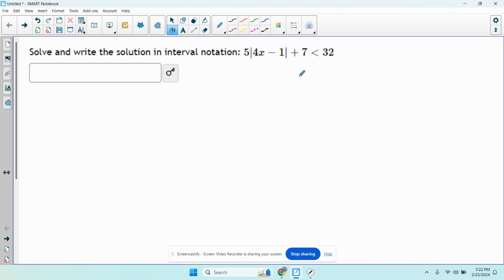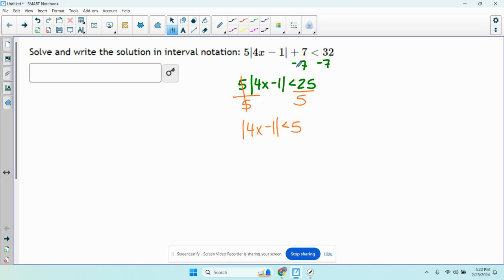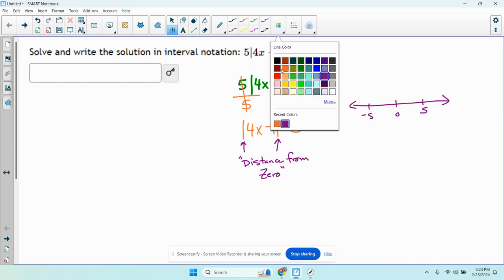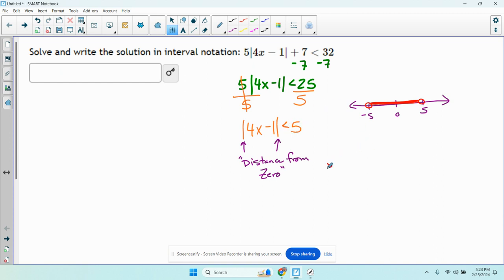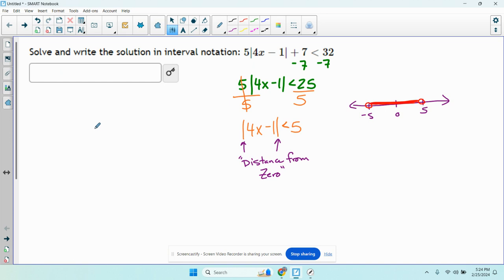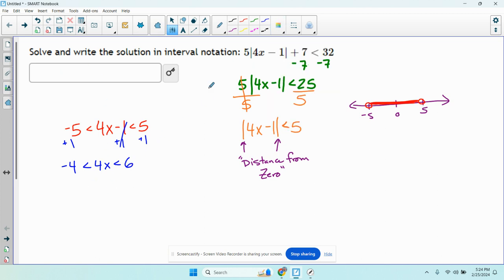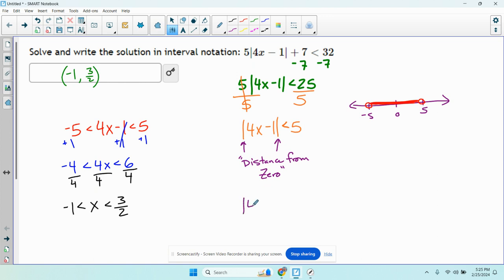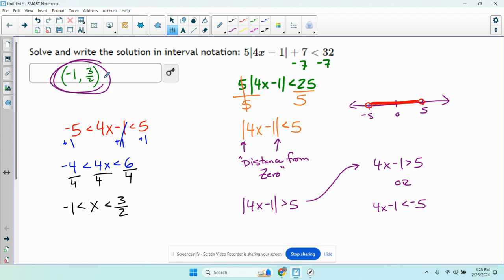MAT161: Chapter 2 - Solving Absolute Value Inequalities